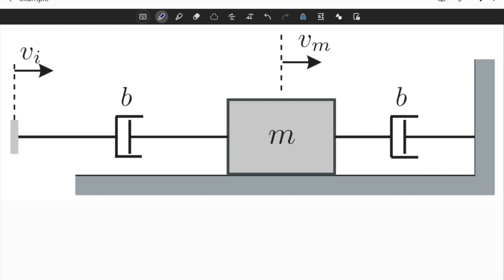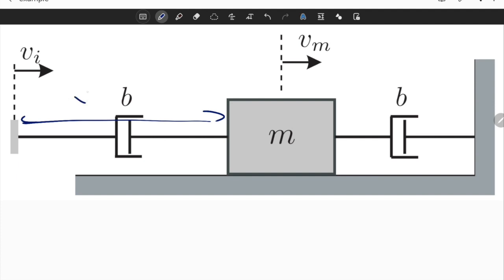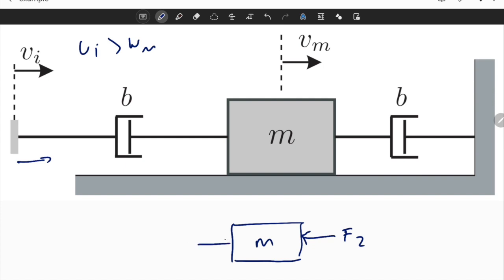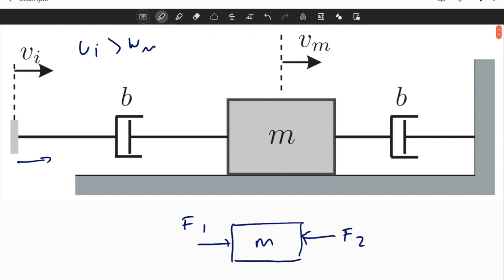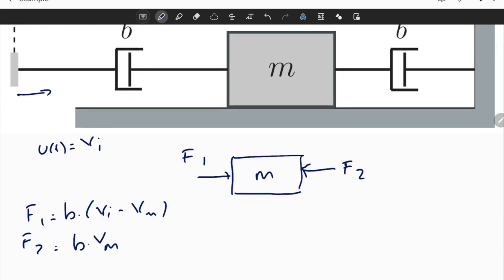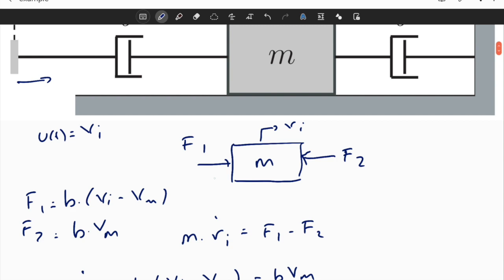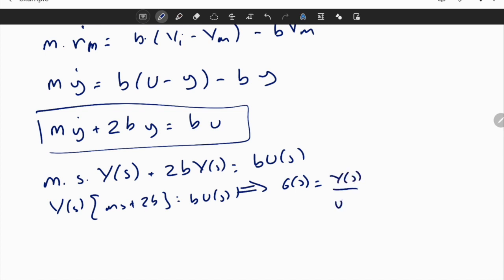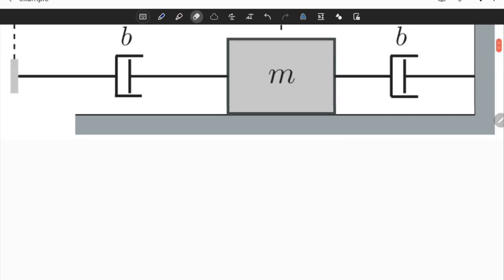Feedback Systems - Modeling of an Example Mechanical System (Lecture 3 - Part II)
In this video, I derive the transfer function of an example first-order mechanical system.